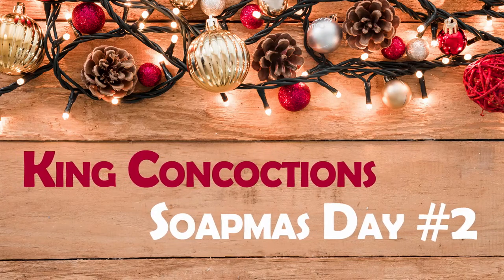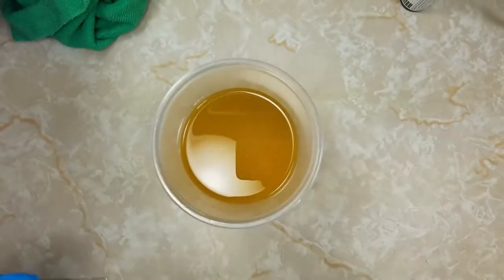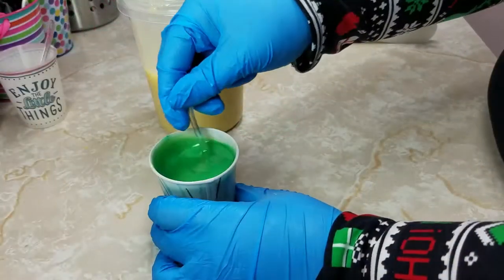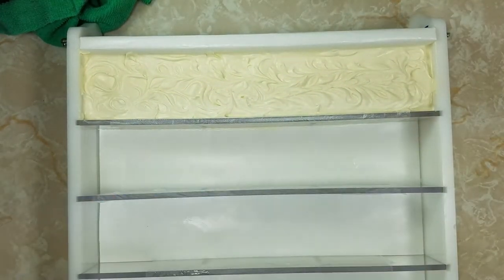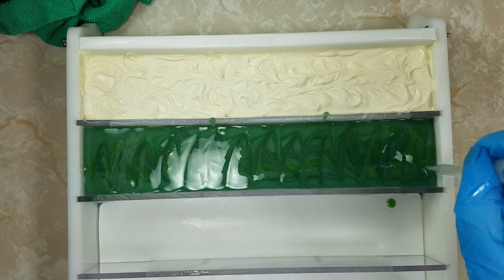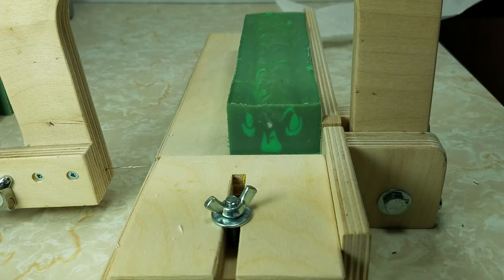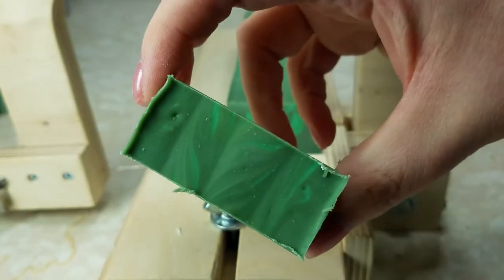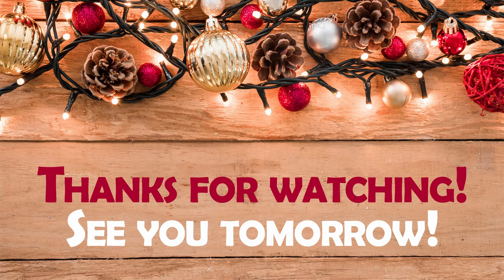Making Cucumber Mint Drop Swirl Soap (Soapmas 2018 #2)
Consider supporting my channel by buying me a coffee!

FRAGRANCE
Cucumber Mint
Description: herbal mint and fresh cut cucumber

SUPPLIES

Mold:
15 Bar Slab mold by customcrafttools

PHOTO
Designed by Freepik

MAILING ADDRESS
K. King